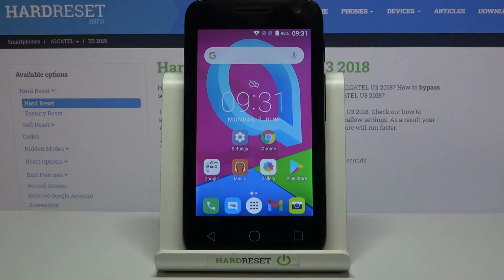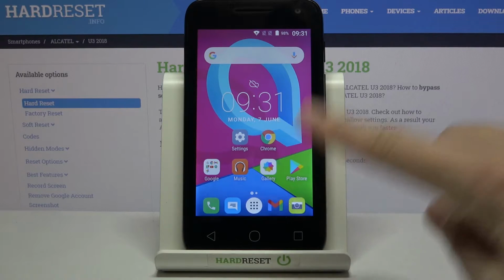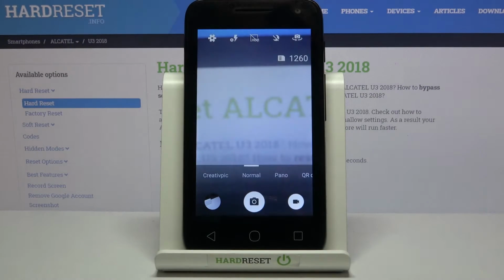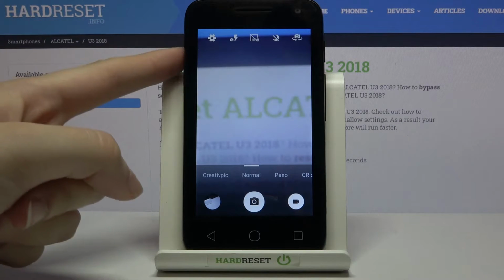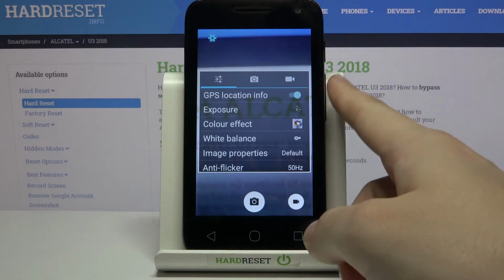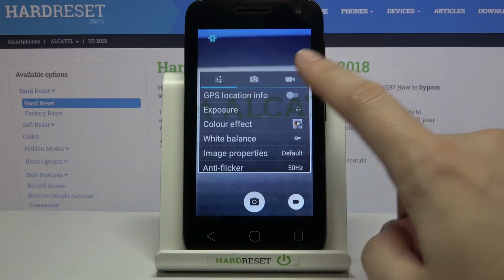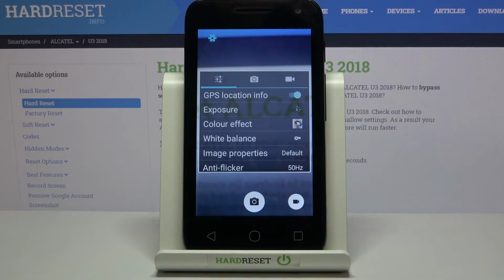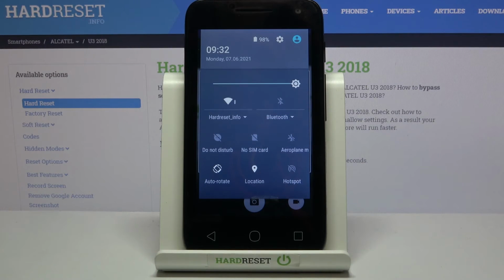How to Enable Camera Location Tags in ALCATEL U3 – Disable Location Tags in Camera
If you take a lot of photos, you will surely like the option thanks to which you will be able to assign location tags to photos taken by the camera in ALCATEL U3. Follow our instructions and allow the camera to track your location. Location tags will be added automatically so you will know exactly where each photo was taken.